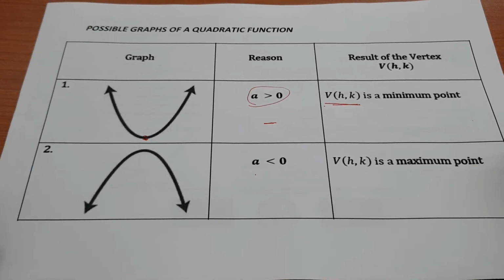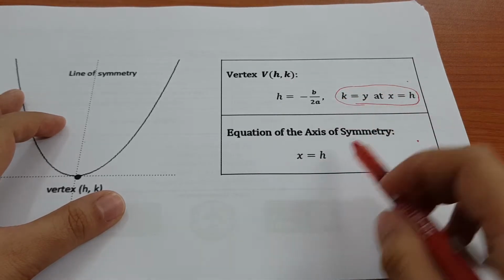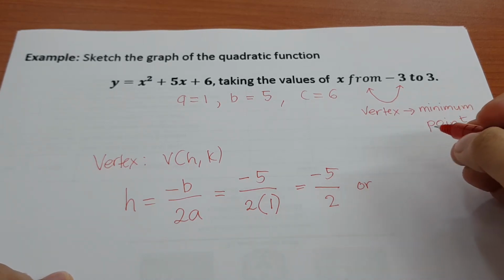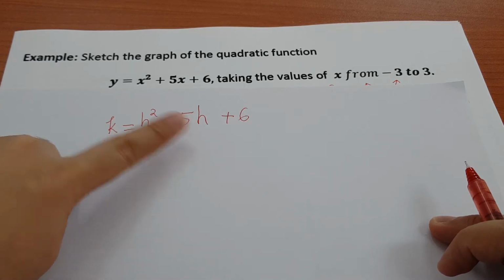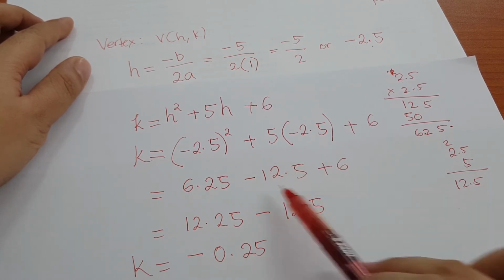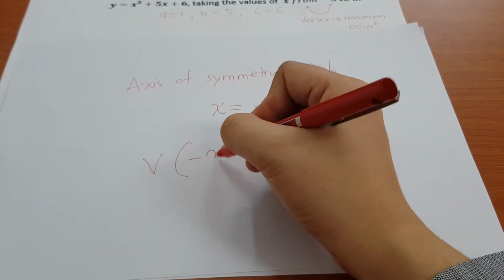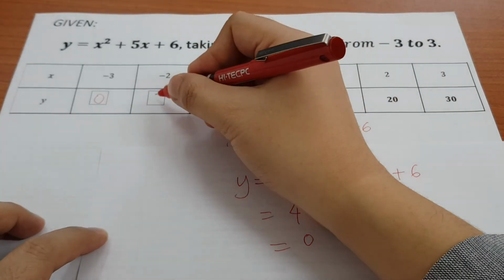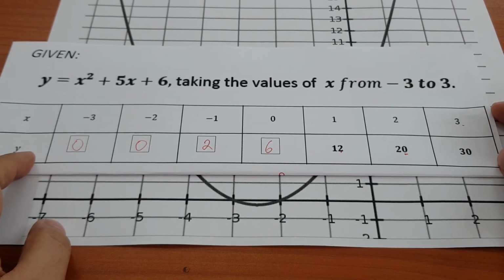Graphing Quadratic Function Part 2